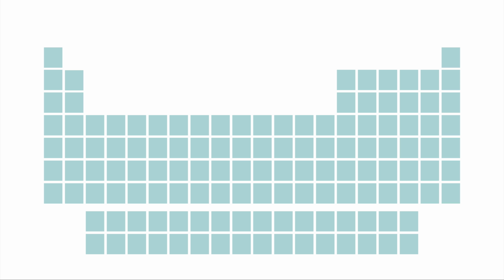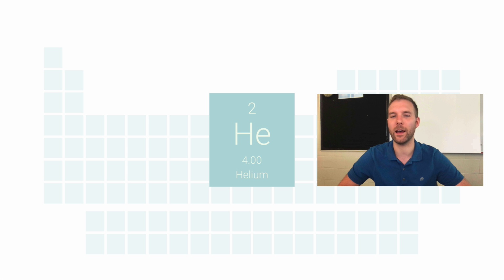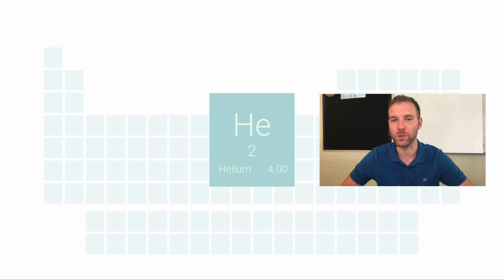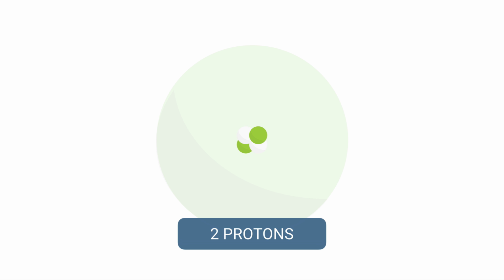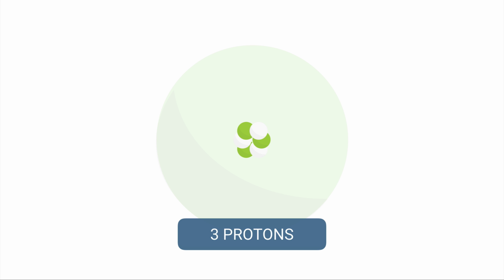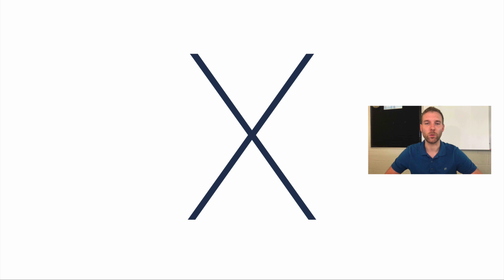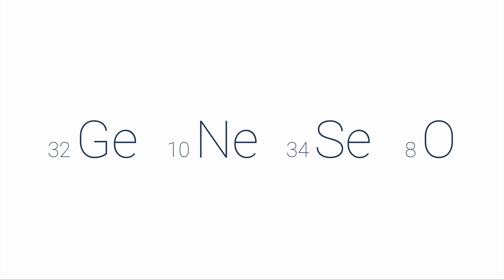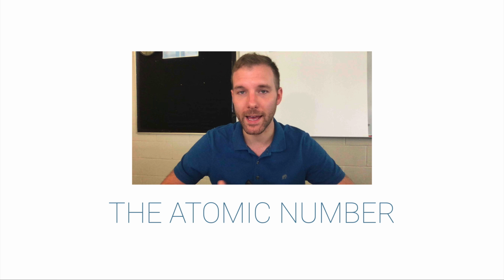The Atomic Number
The atomic number is the number of protons in any given atom.  It determines the identity of the atom.  2 protons = helium, 9 protons = fluorine, 28 protons = nickel, etc.